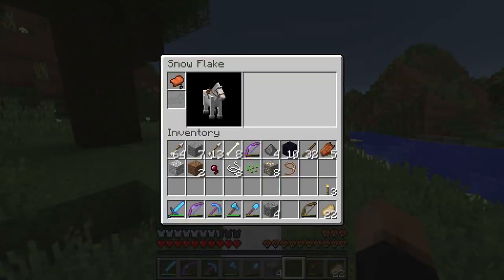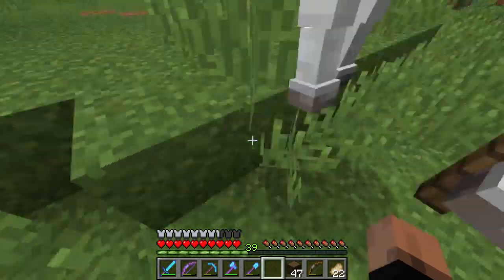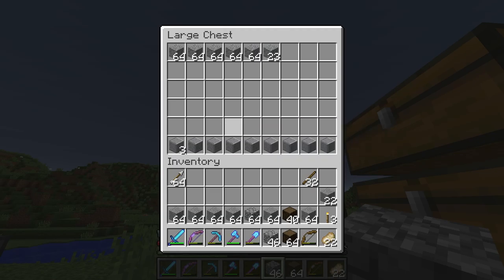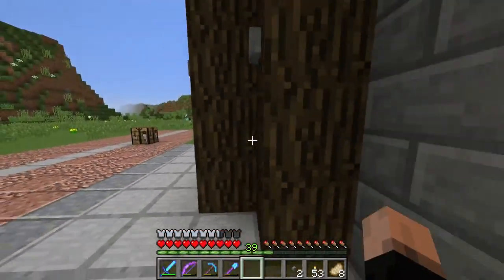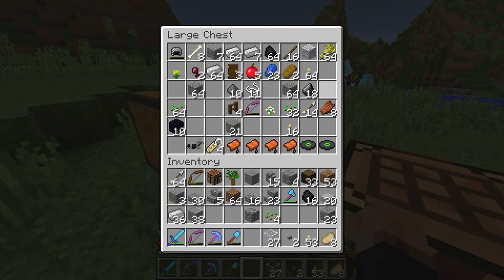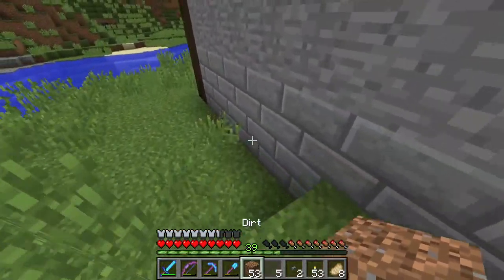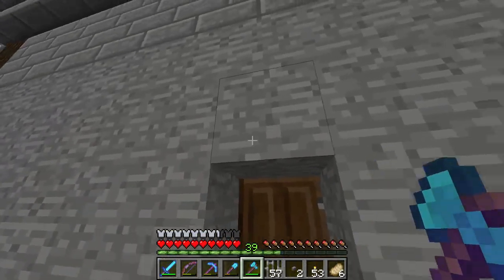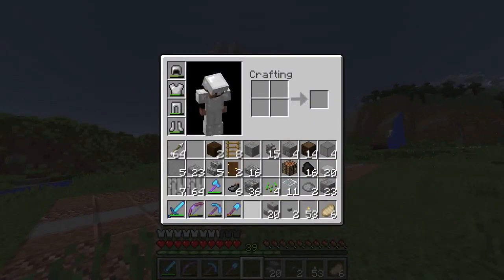Sonnic Plays Minecraft -- Apartments in the City! -- Episode 6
Today we start working in a brand new area!